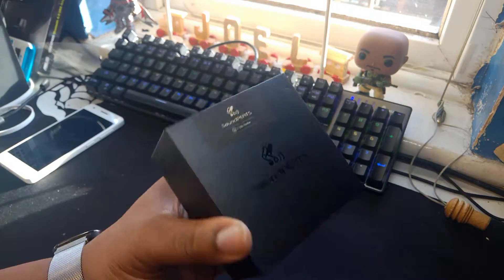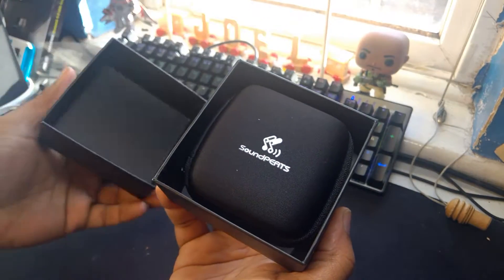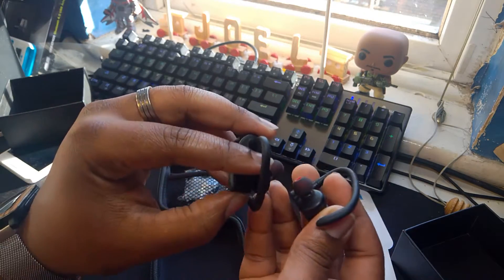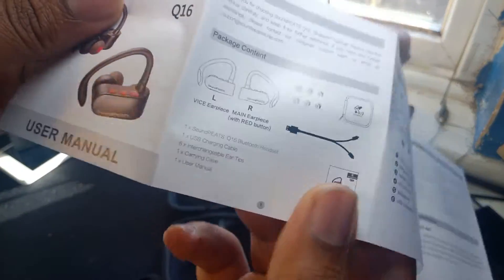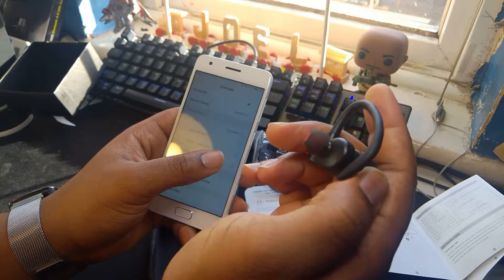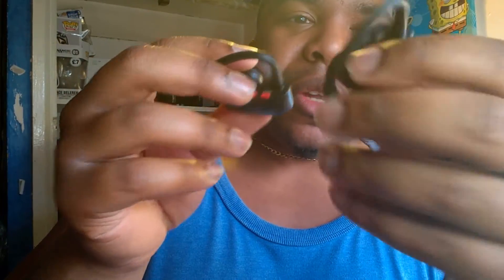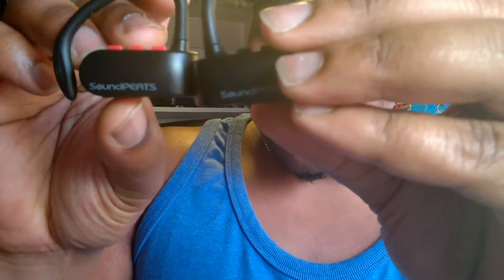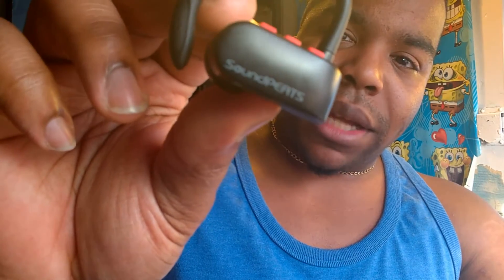SoundPeats Q16 Truly Wireless Earphones - LDN Review (30% OFF Coupon in description)